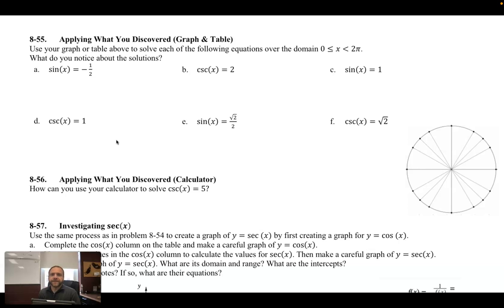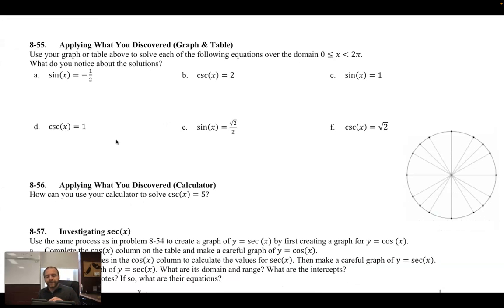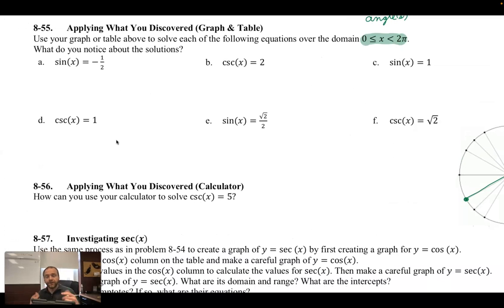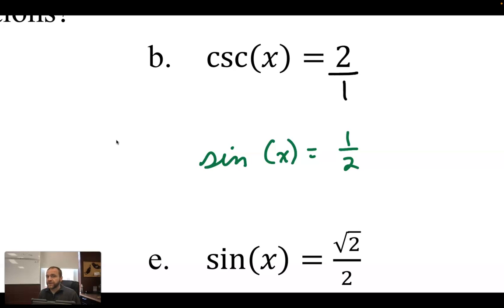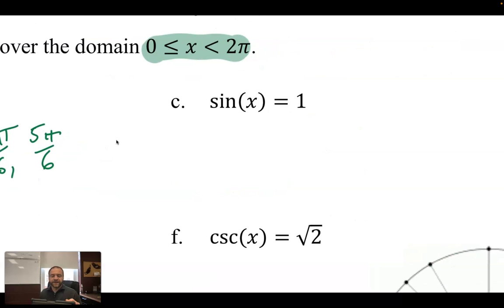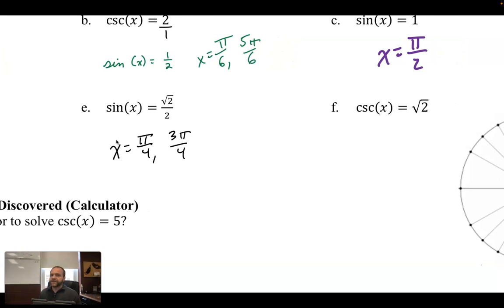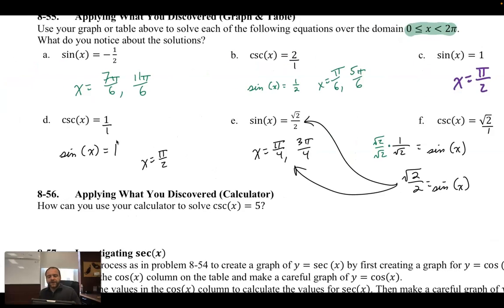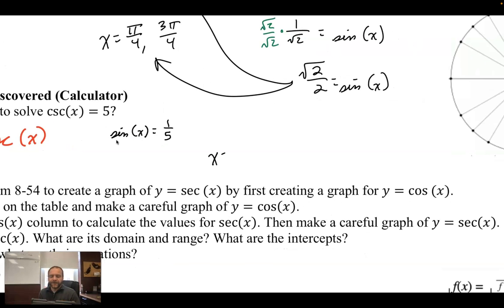PC - 8.2.1 (Prompts 8-55 & 8-56)